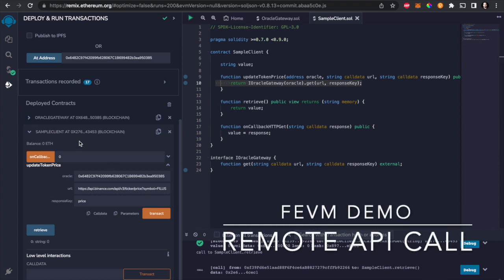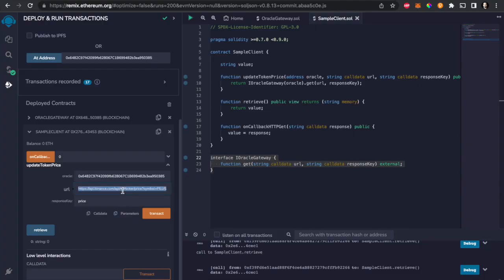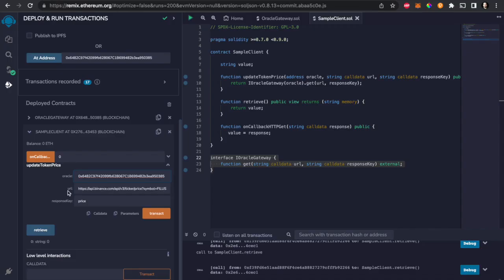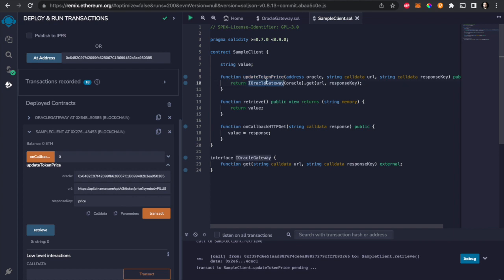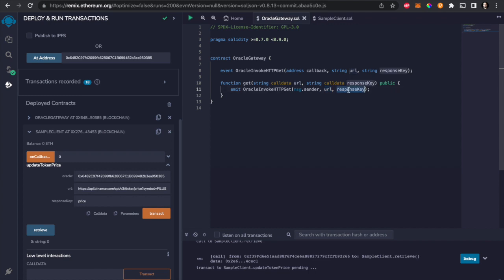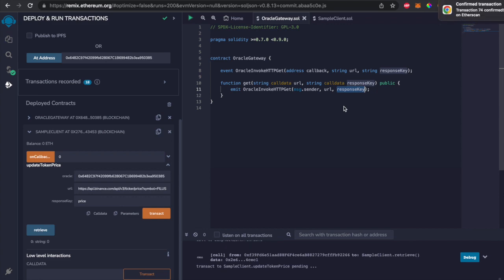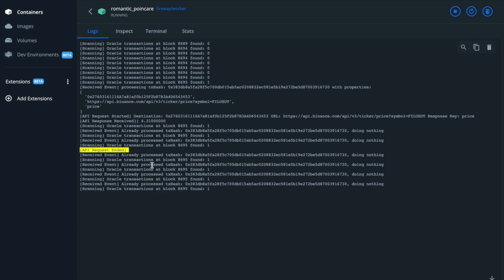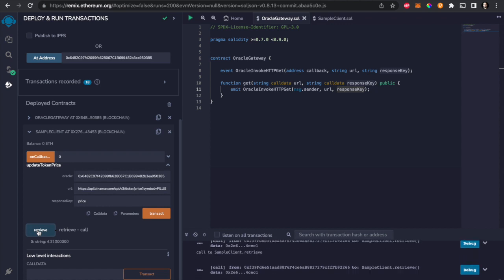Fireway - Hack FEVM 2022 Project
Fireway is a cross-chain data oracle micro framework connecting real-world data and APIs to smart contracts.

It greatly expands the capabilities of smart contracts by enabling access to real-world data and off-chain computation with a minimalistic yet scalable approach.

The Oracle Smart Contract is less than 10 lines of code and the workers are super lightweight as well. Anyone can launch and run their own instance or use an existing one run by another developer.